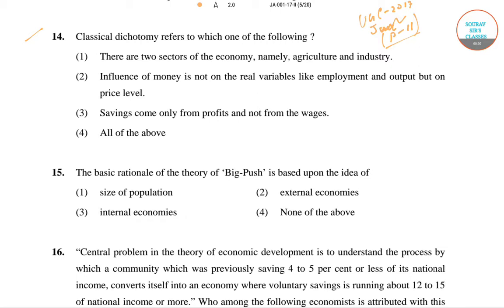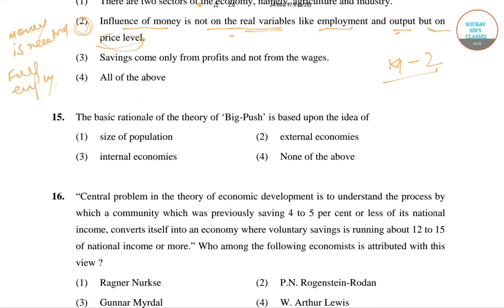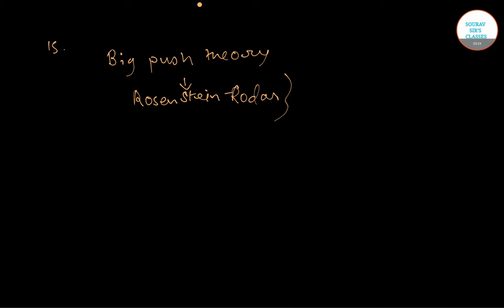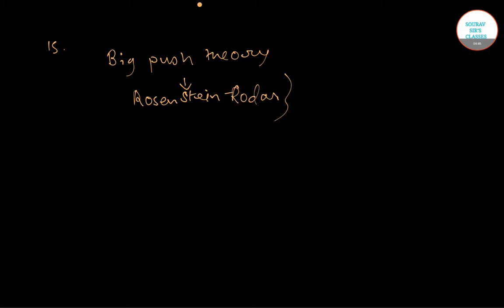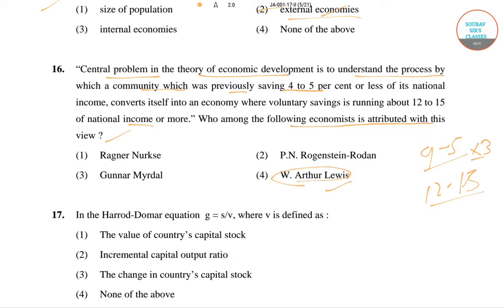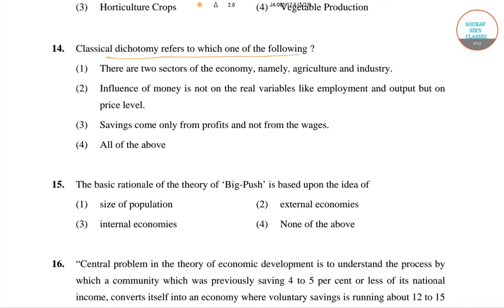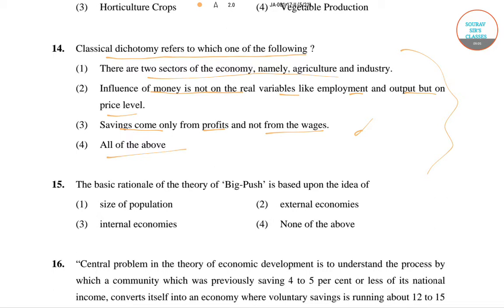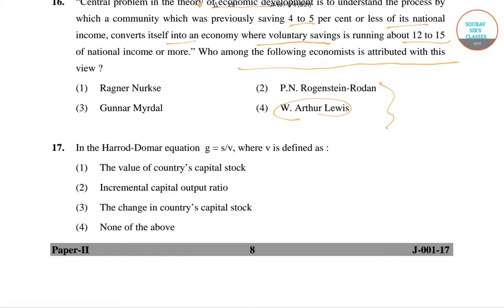UGC NET 2017 Jan PAPER 2 QUESTIONS 14 17 ECONOMICS